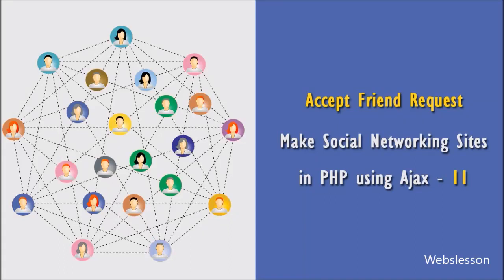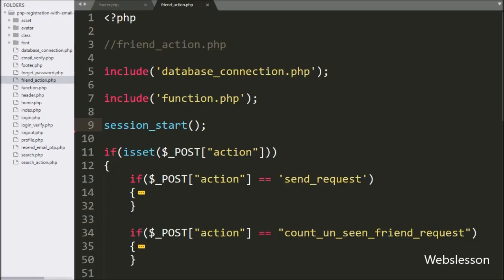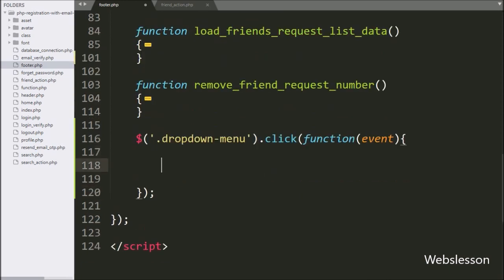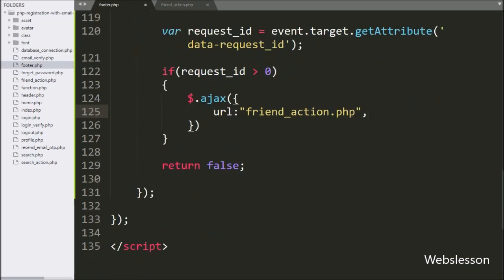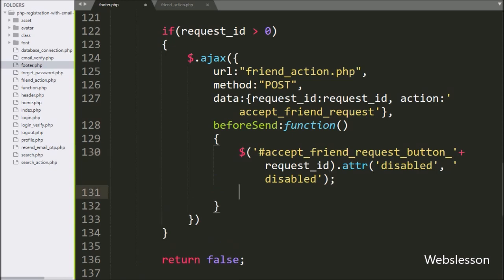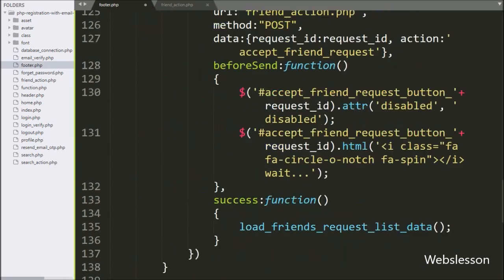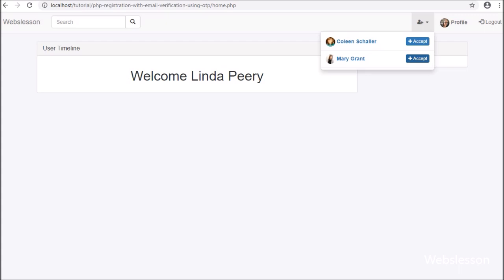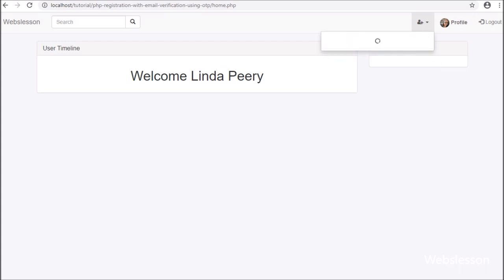Accept Friend Request | Make Social Networking Sites in PHP using Ajax - 11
Learn How to accept friend request in this Social Networking websites project by using Ajax with PHP script. In this part, we have use Ajax which will send accept friend request to PHP script. Once User has accept friend request, then accepted friend data will be remove from friend request list. So, in this Social Networking website project we have add accept friend request feature by using Ajax with PHP script.